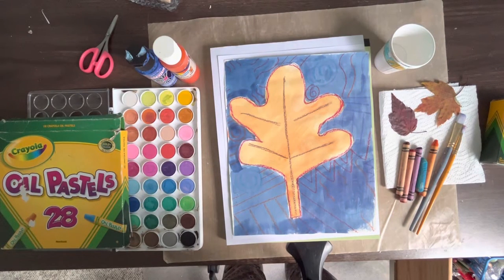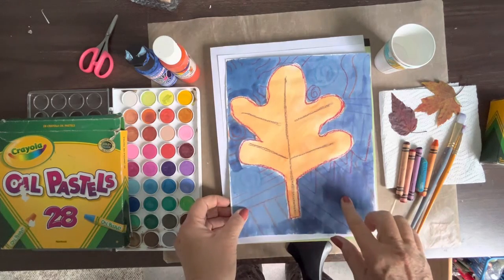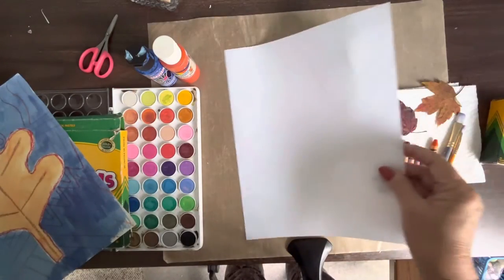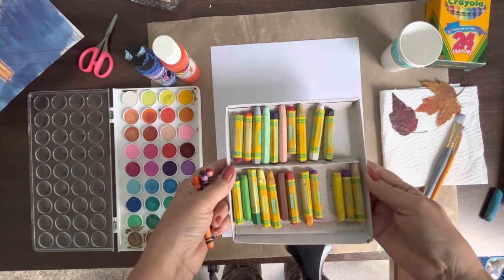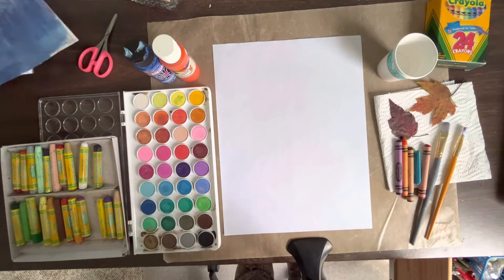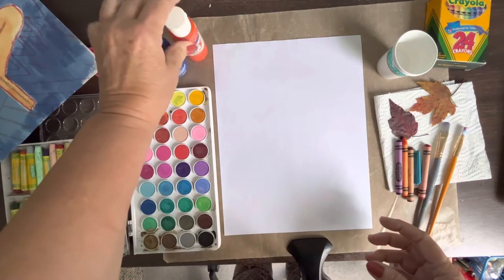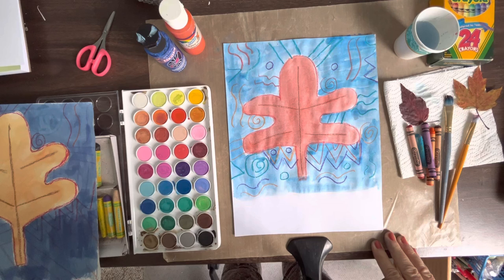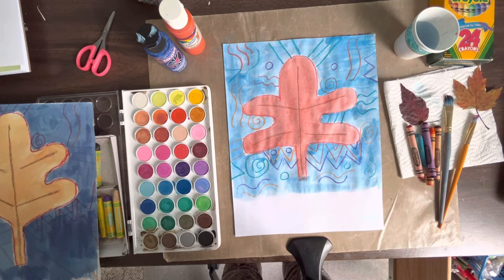Crayon Resist Fall Leaf project